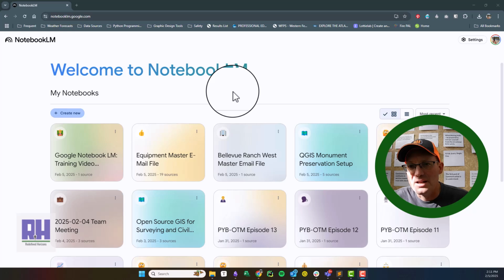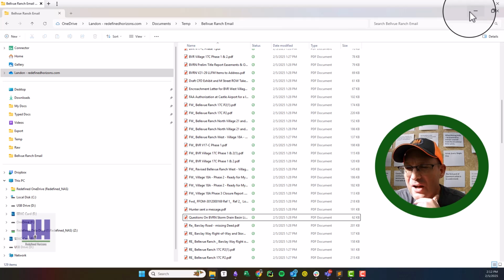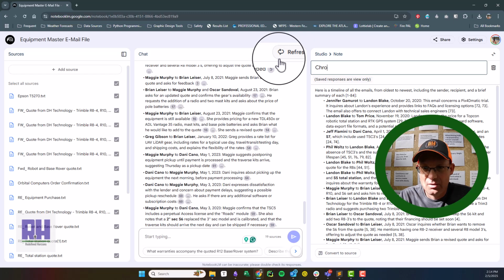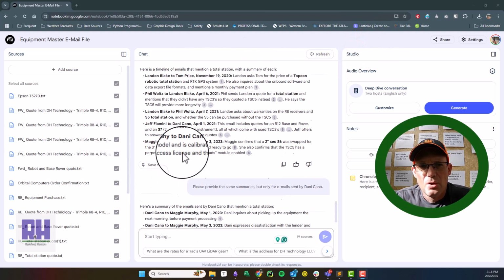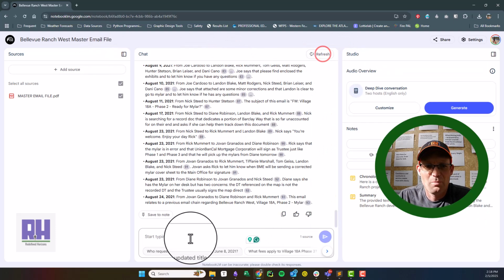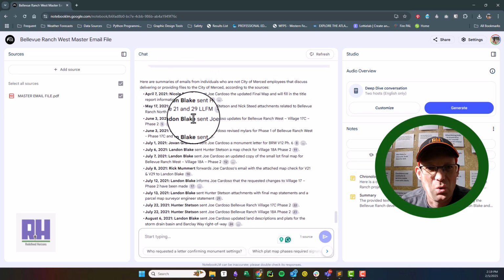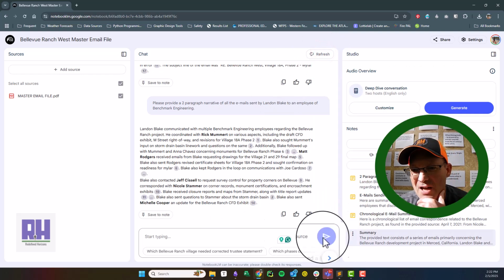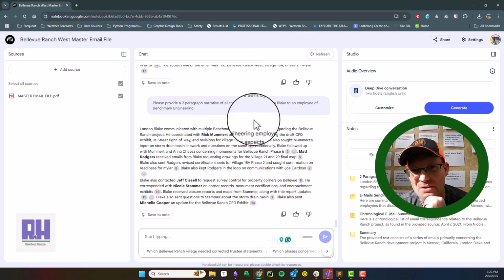Using Google NotebookLM for E-mail Management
Summary
Landon from RH introduces Google's Notebook LM as the "coolest AI tool" despite its occasional "inconsistent output" [0:01]. He demonstrates how to use Notebook LM as a "super search tool" for emails related to specific projects, anticipating Microsoft integrating Copilot into Outlook in the future [0:01]. To get emails into Notebook LM, he uses Q tools, a free add-on for an older version of Outlook, to save emails as PDFs, and then combines them into a single master PDF file using Nitro Pro [1:05]. After completing the "clunky" initial steps, Notebook LM can generate timelines and summaries of emails, and filter emails by content, sender, or recipient [1:05, 3:05]. It can also provide narrative summaries [3:05, 9:58]. According to Landon, this method is way more powerful than the search tools built into Outlook, and RH will start using it as part of their project closeout procedures [9:58].

0:01 Introduction to Google Notebook LM as a tool for email management
1:05 Using Q tools to export emails from Outlook
3:05 Generating timelines and summaries of emails in Notebook LM
4:17 Supercharged query/search on emails
5:41 Bellevue ranch project example
7:17 Refining search prompts
9:58 Generating narrative summaries of emails

FAQ
Question 1: What is Google Notebook LM and what is it used for in the video?
Google Notebook LM is described as an amazing AI tool that can be used for various tasks, including email management [0:01]. In this video, it is specifically used as a "super search tool" to efficiently manage and analyze emails related to particular projects or subjects [0:01]. The presenter demonstrates how Notebook LM can generate timelines, summaries, and perform targeted searches within a collection of emails, making it a powerful tool for project closeout procedures and information retrieval [3:05].

Question 2: How can emails from Outlook be integrated into Google Notebook LM?
A: Due to the limitations of directly importing emails into Google Notebook LM, the video explains a workaround using KuTools, a free add-on for older versions of Outlook [1:05]. This tool allows you to save emails in PDF format, ensuring that important header information like date and sender are included [1:05]. These individual PDFs are then combined into a single master PDF file using tools like Nitro Pro before being uploaded to Google Notebook LM [1:05].

Question 3: What kind of information can be extracted from emails using Google Notebook LM?
A: Once the emails are uploaded into Google Notebook LM, it can perform various functions such as generating timelines of emails from oldest to newest, providing summaries of email content, and filtering emails based on specific criteria like sender, recipient, or keywords [3:05, 4:17, 5:22]. The tool can also create narrative summaries of emails and extract subject lines [7:17]. This enables users to quickly find specific information within a large volume of email correspondence [5:41].